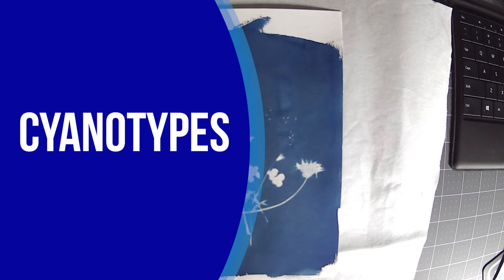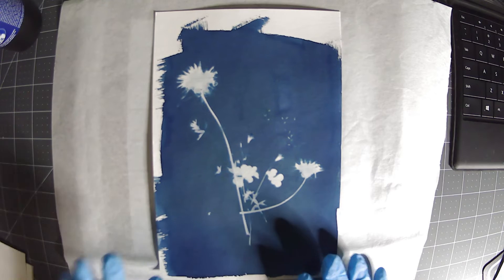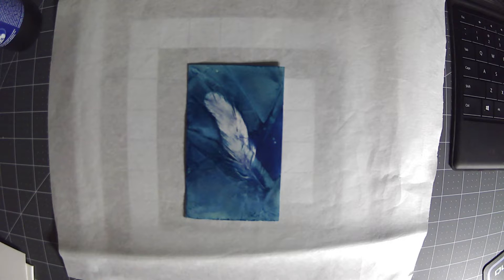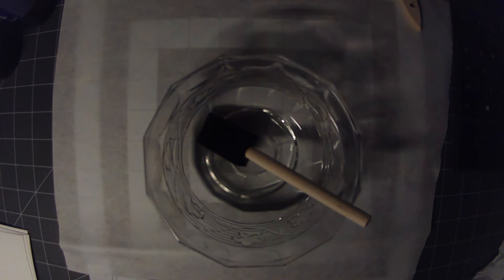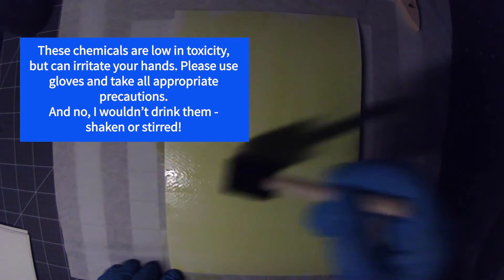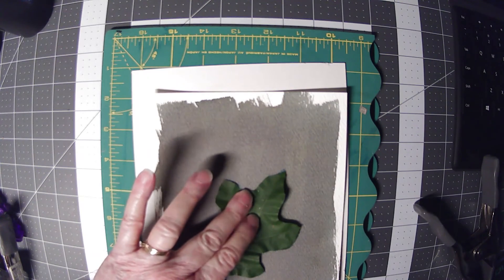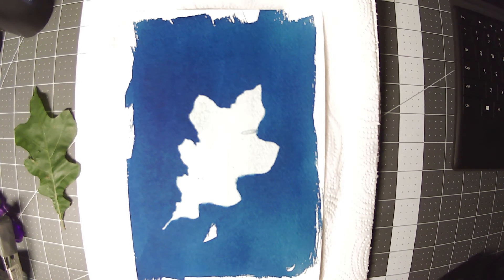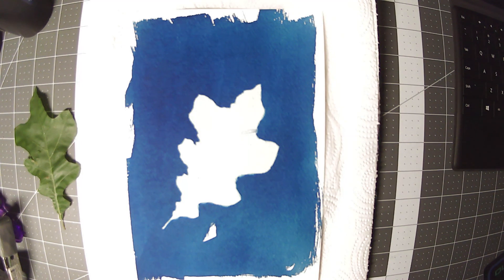Cyanotypes!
I'm making cyanotypes today. It's a process that dates back almost 200 years. Follow along as I show you how they're made!